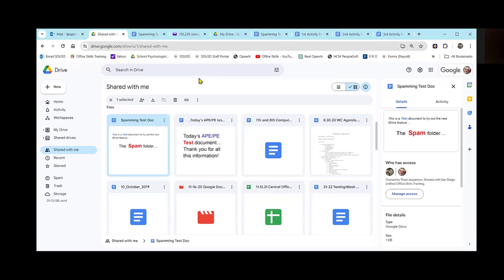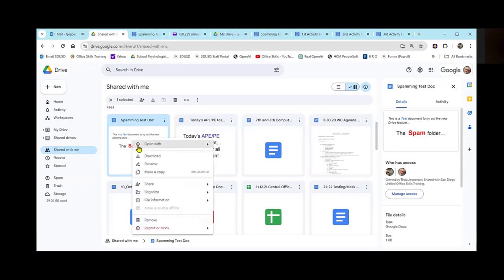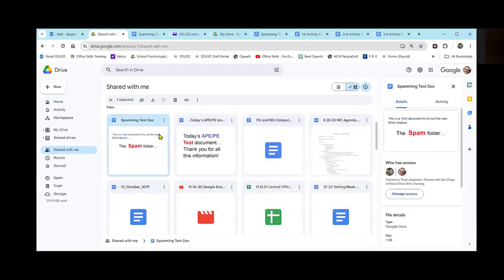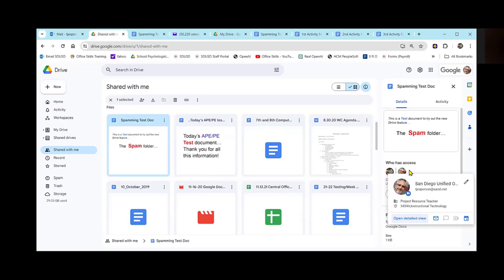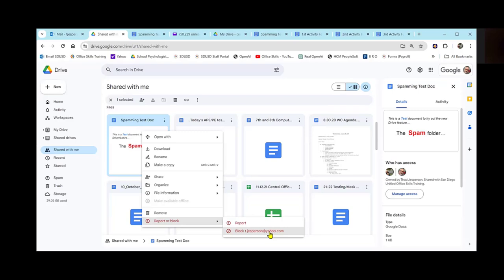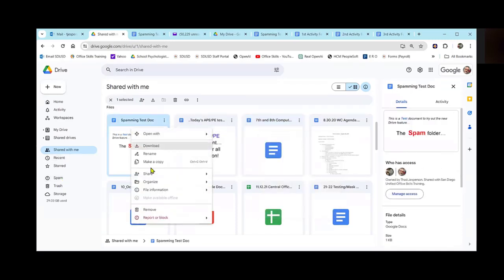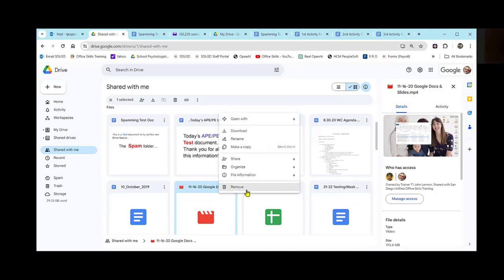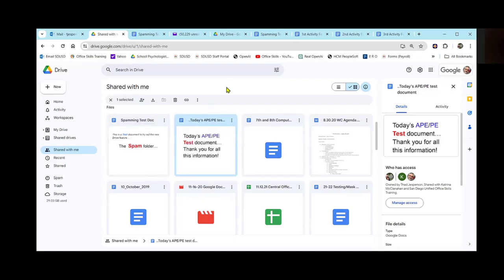Spam Feature Part II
Please join us for this Tips & Tricks video (Part II) that dives deeper into the new Drive tool, the Spam feature. We will explore some of the more nuanced aspects of how it works and how we can use it to protect our Drive from unwanted files sent by Spammers. This video has been prepared for the staff of San Diego Unified by the Office Skills Training Department. Please share this training video...